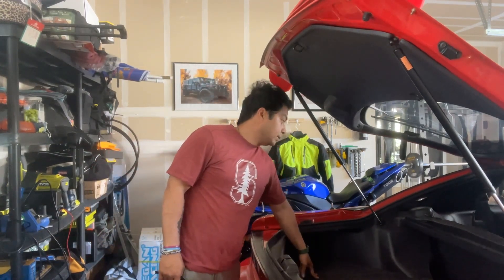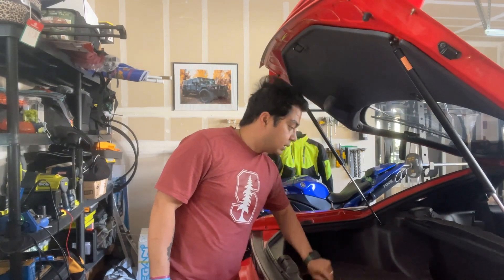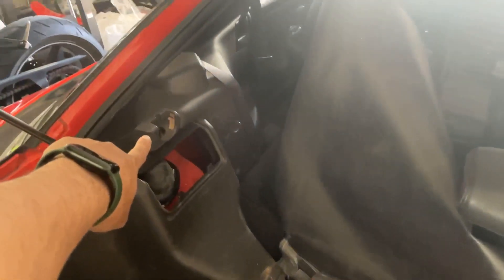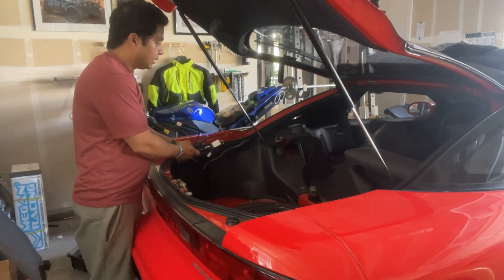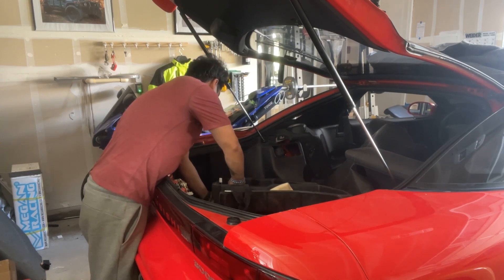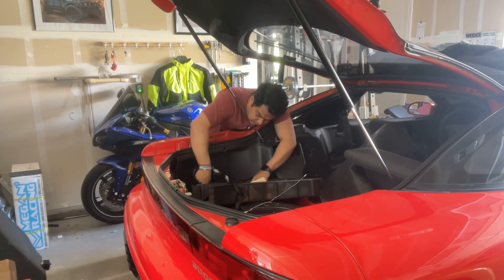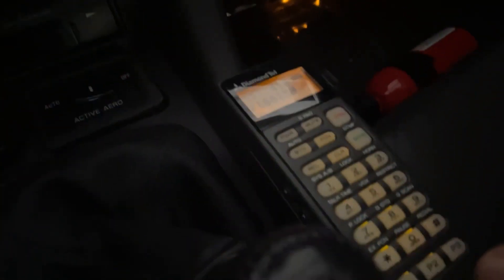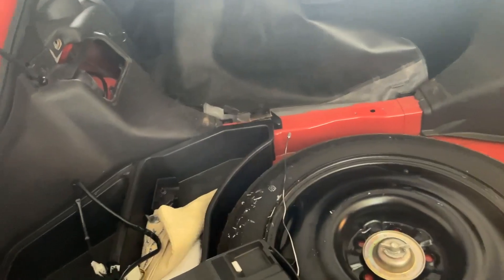1992 Mitsubishi 3000GT VR4 | Power Up The Car Phone | Part-2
The part 3 of this video will take at least 6-8 months in order to make the phone functional again. I am looking at various option may be use a rasberry Pi or Arduino or may be a DIY circuit. Nothing is concrete yet. Waiting on my second set of phone to come so that I can start playing around, this current set remains installed in the car.